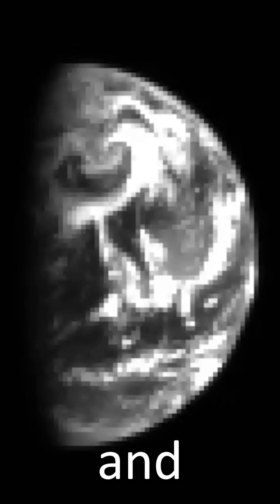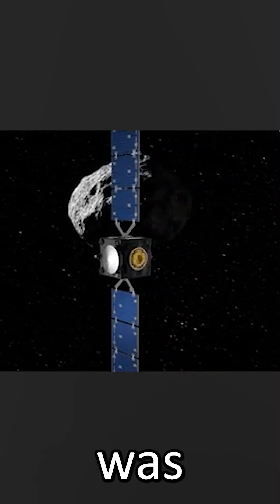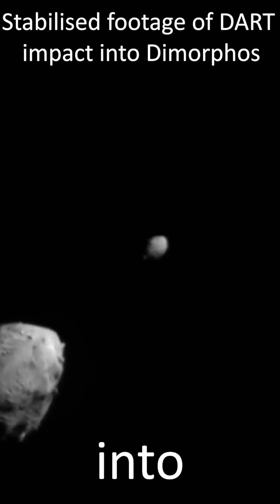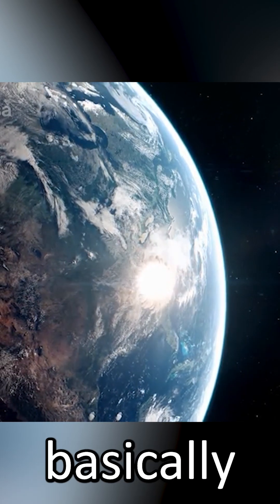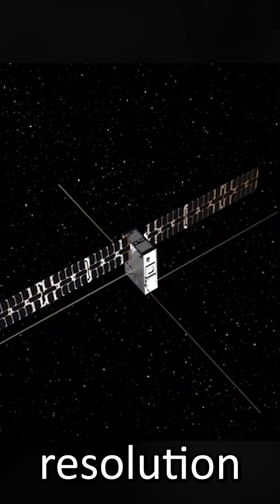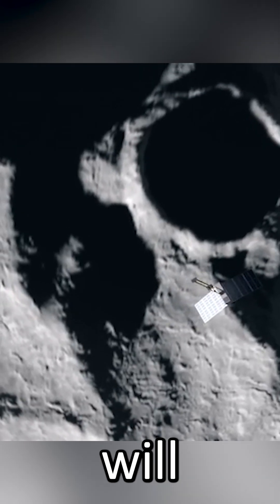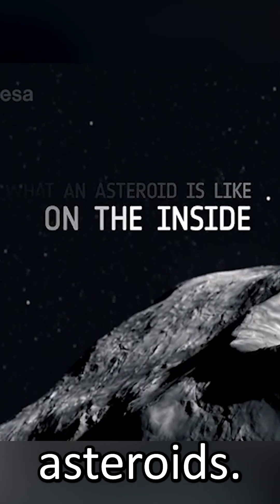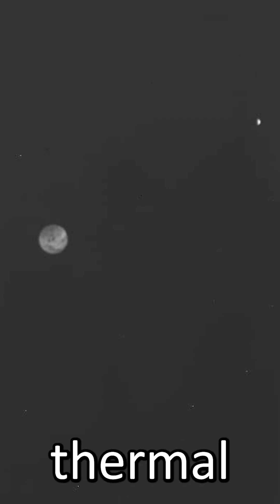Farewell Earth | Hera Spacecraft Says Goodbye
The Hera spacecraft is heading for a pair of asteroid that humanity once attacked, just to check in with them and see what's changed. On its way, as it turned on its instruments, it snapped a few goodbye photos of Earth!

Hey team!